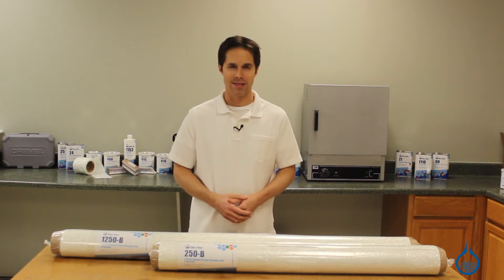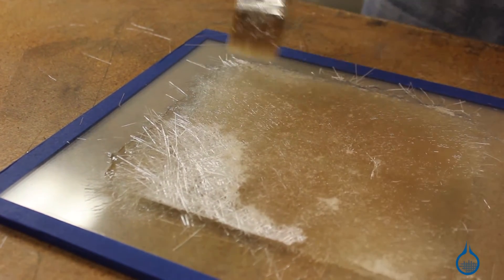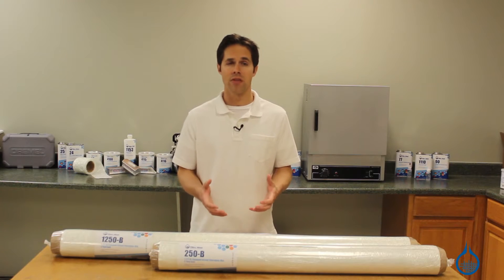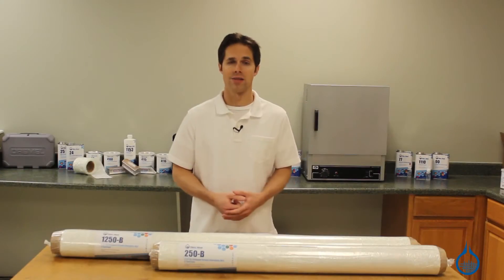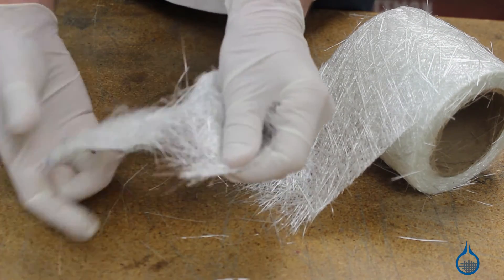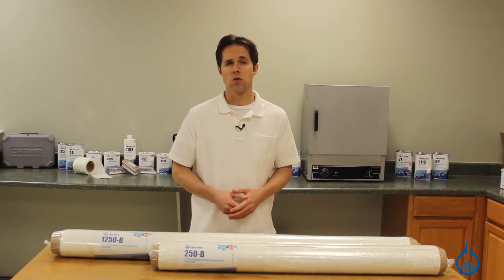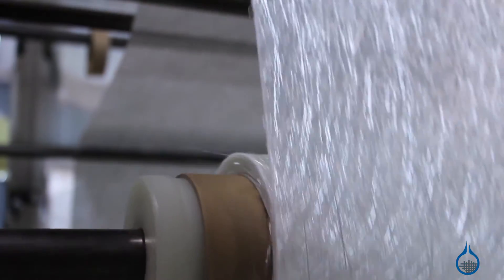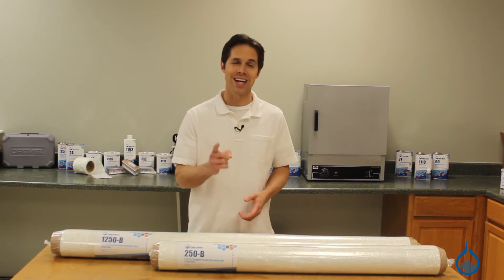Chopped Strand Mat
1.5 oz/sq ft, 38" & 50" Wide, 0.045" Thick

Chopped Strand Mat is most frequently used with polyester resin to quickly build thickness for parts and between layers of fabric for building molds. It can be used alone or in conjunction with fiberglass fabrics, or woven roving, in larger fabrications.

Fabricators generally tear apart Chopped Strand Mat, rather than cut it. This maintains the length of fibers along the torn edge, which create stronger bonds with subsequent layers.

Chopped Strand Mat contains a binder which holds strands together, but prevents proper bonding with any epoxy resins. PLEASE NOTE: it is only compatible with polyester or vinyl ester resins.

For convenience, mat is also sold in 4-inch-wide tape form (#492).

For 38-inch, typical full roll length is 80 yards.
For 50-inch, typical full roll length is 87 yards.